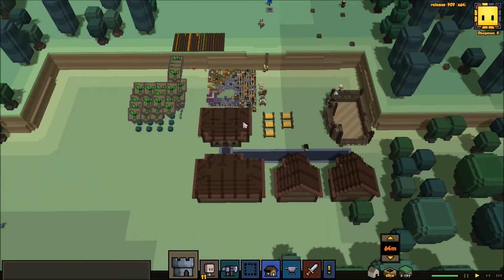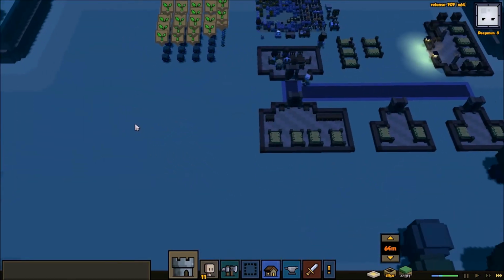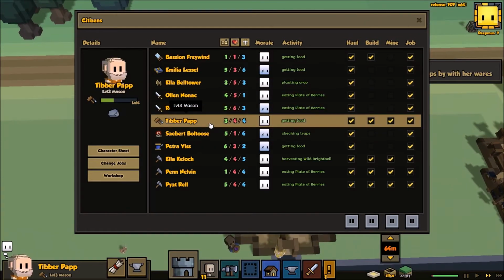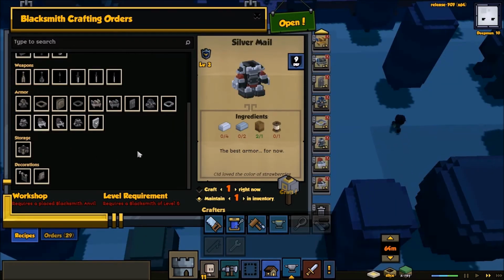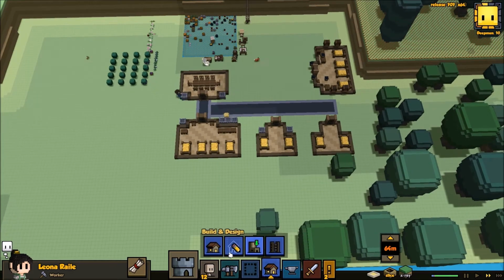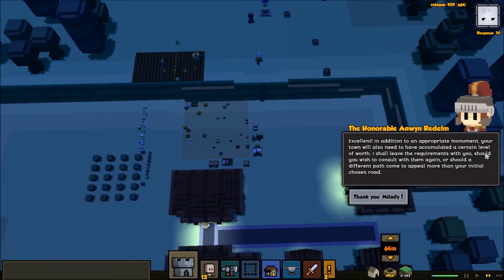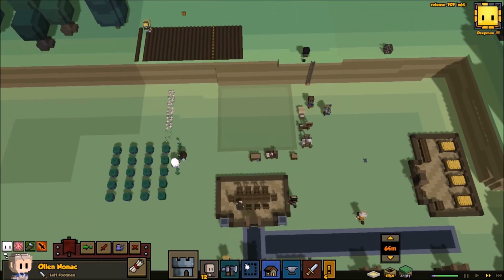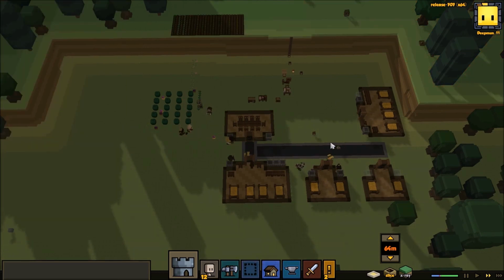Stonehearth Alpha 21 Hard Let's Play Ep 3 - Another Footman Required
Pawfect's new let's play of Stonehearth on the hard difficulty. I am back to play Stonehearth in alpha 21 for a new hard let's play series. During this series I will play as the Ascendancy in the Temperate Biome.

For those that are interested I recommend checking out my tutorial on Stonehearth for some preliminary tips on how to play.